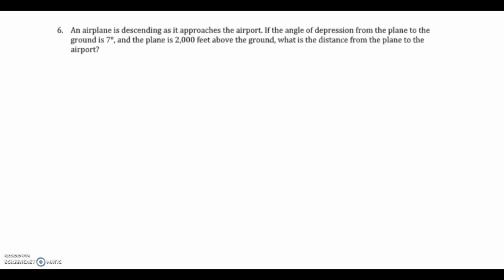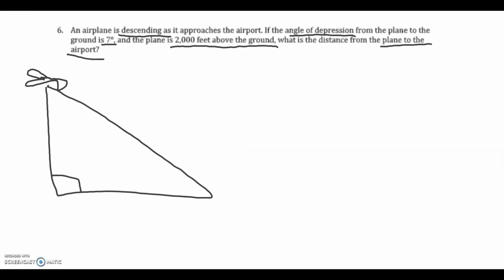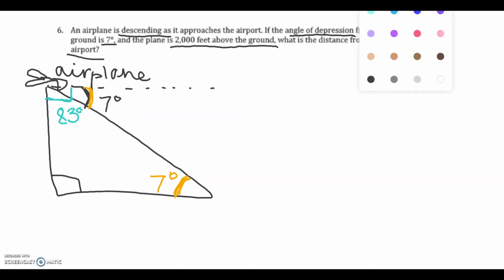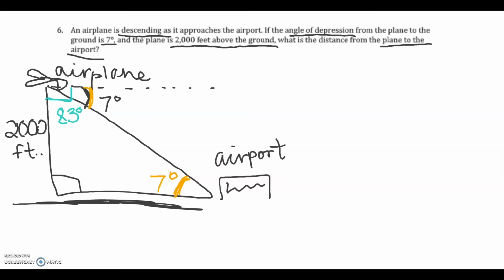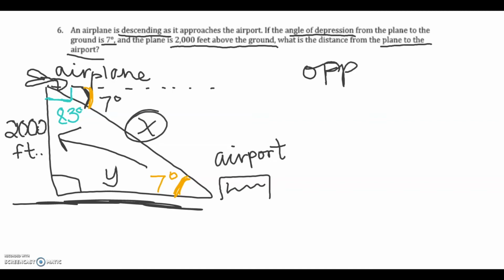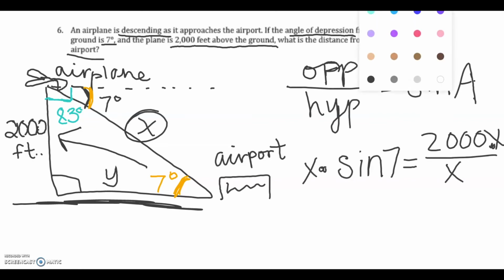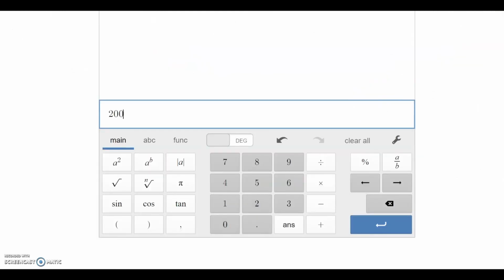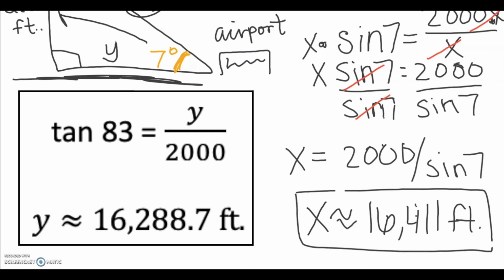7.5 Task pg. 25 #6